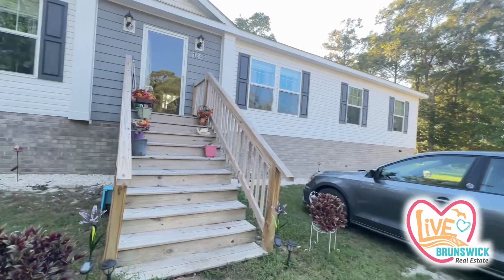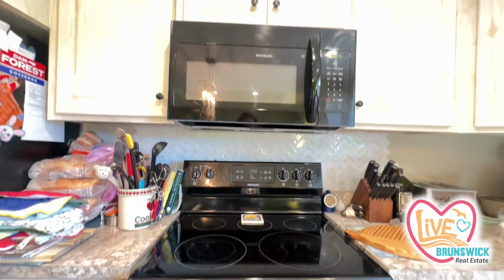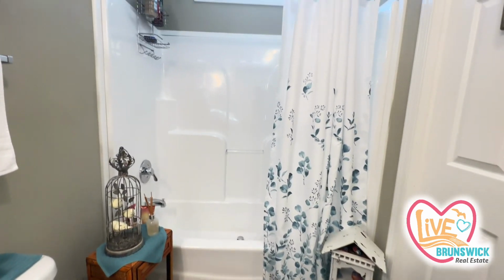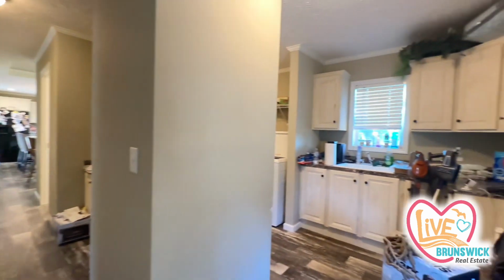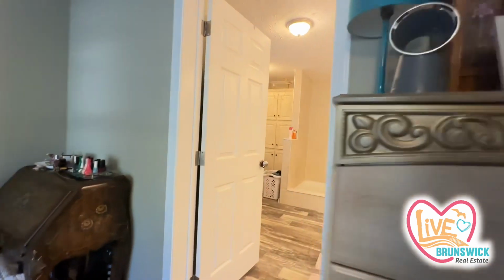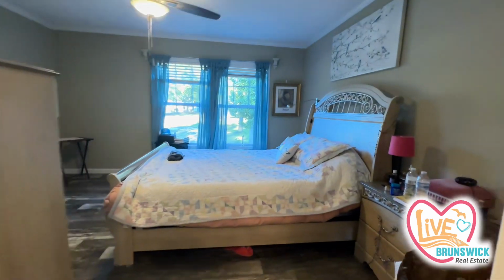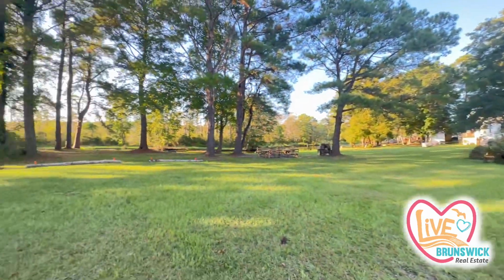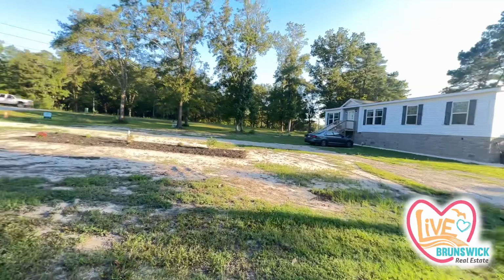Close to 2 Acres Less Than 5 Minutes From Holden Beach 🤩 Under $300,000 🤯